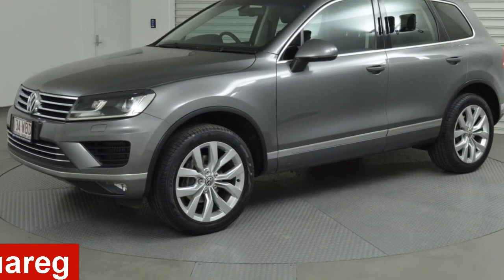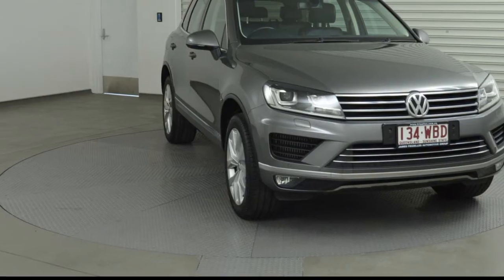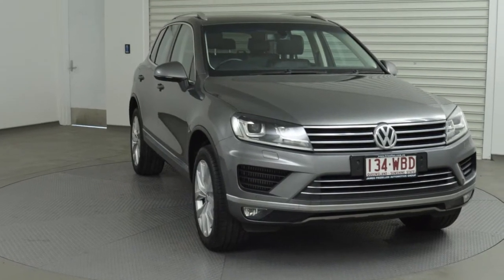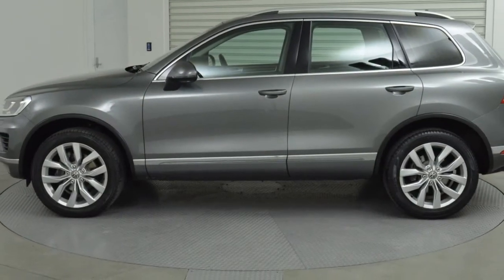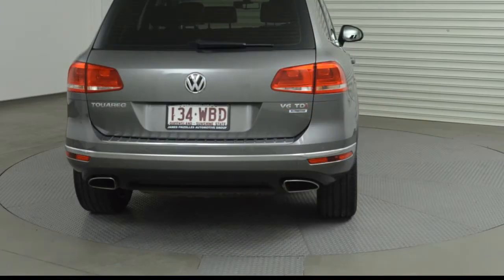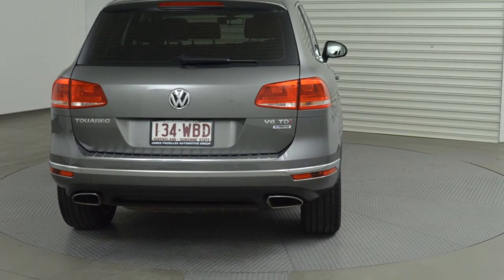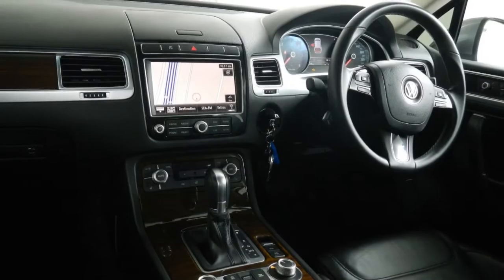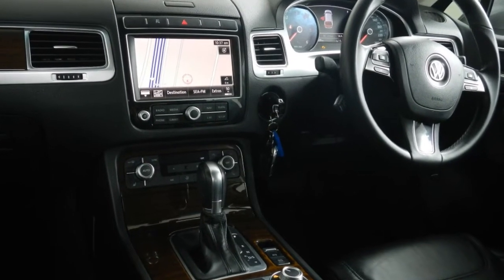2014 Volkswagen Touareg 7P MY15 V6 TDI Tiptronic 4MOTION Grey 8 Speed Sports Automatic Wagon